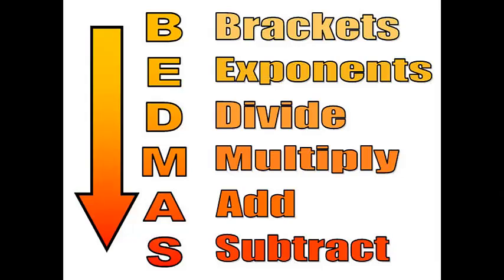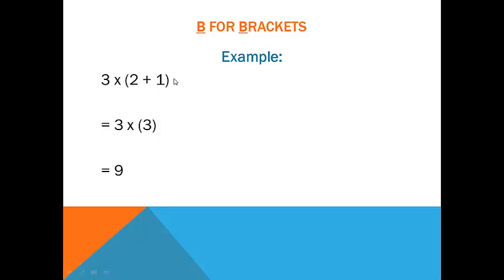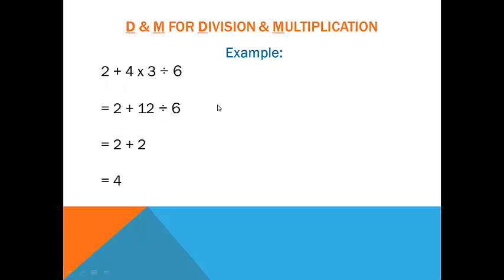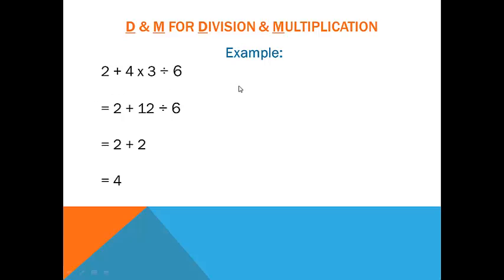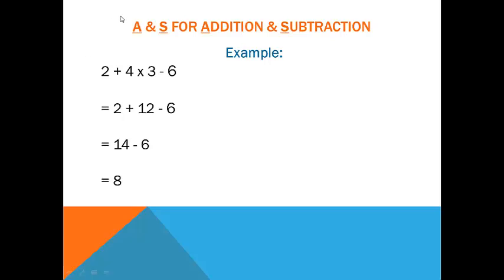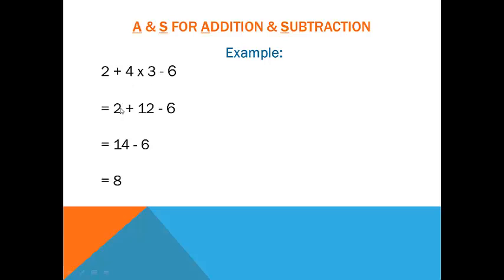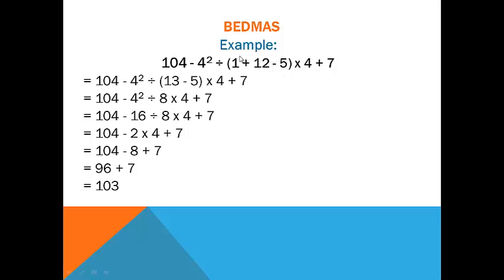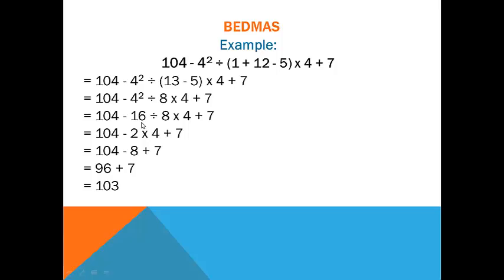BEDMAS Presentation Screencast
This is an instructional screencast video about BEDMAS.